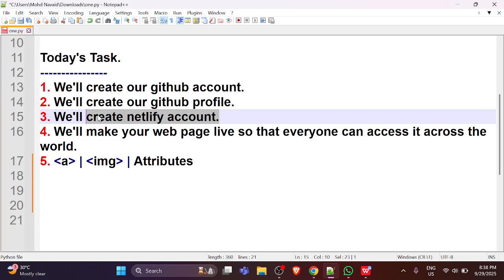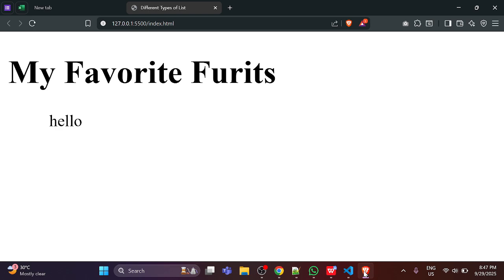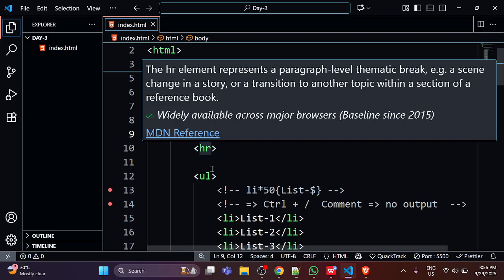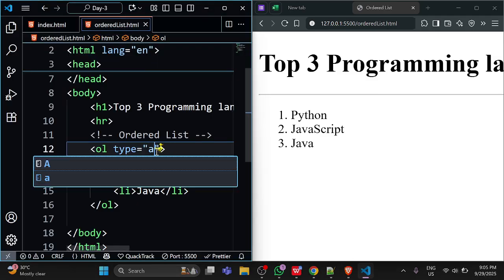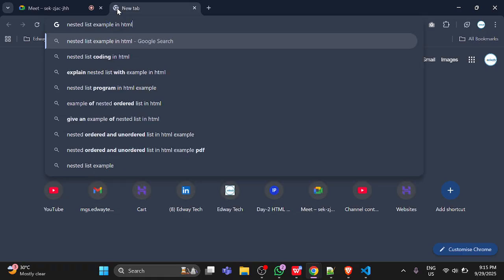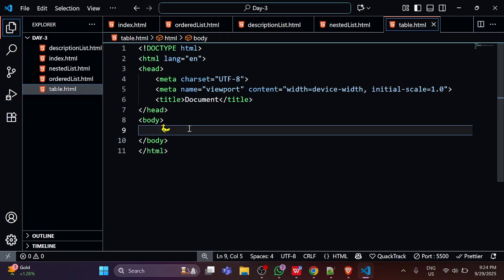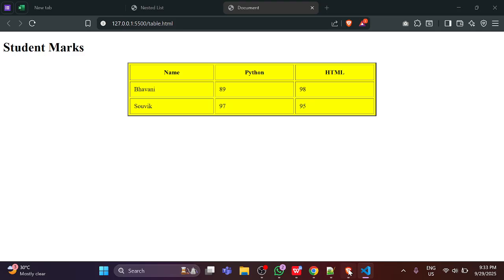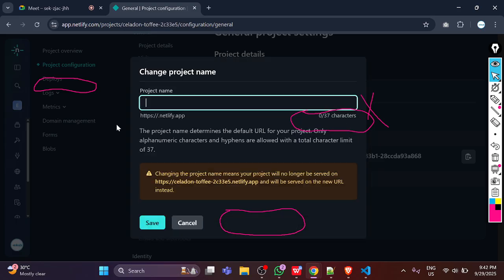Day 3 – MERN Stack + GenAI Masterclass | Edway Tech